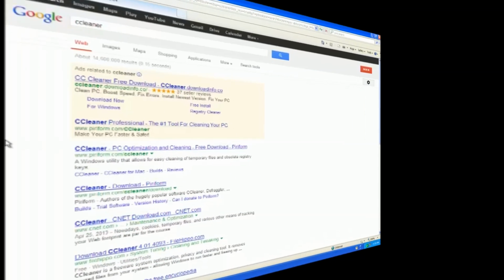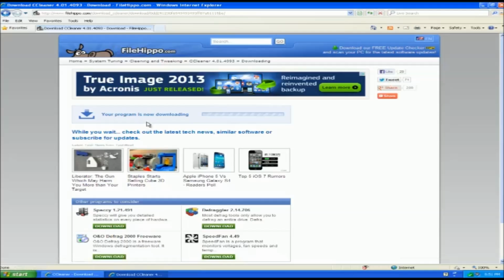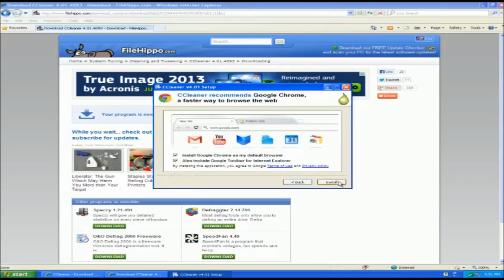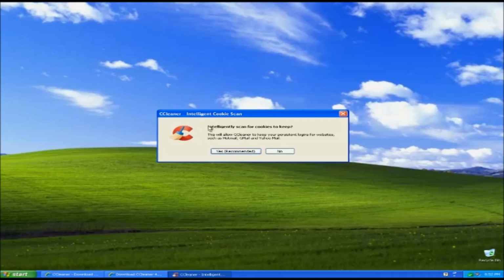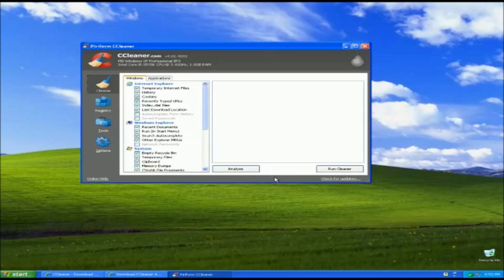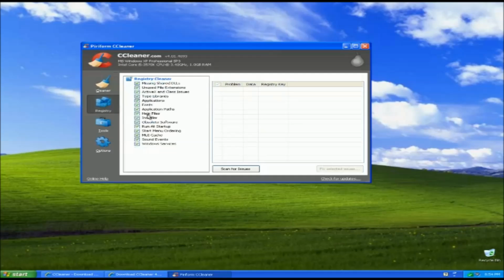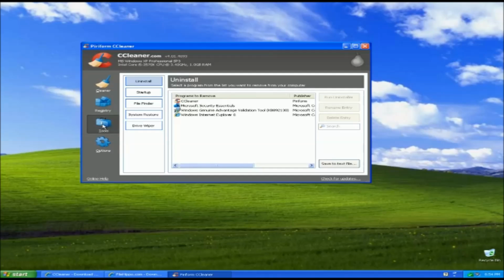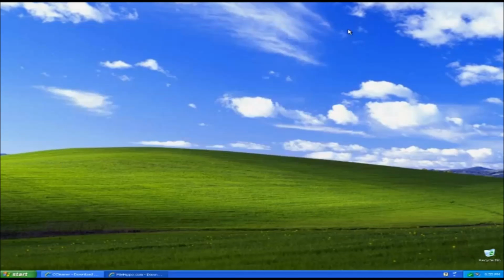Install CCleaner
Installing CCleaner
CCleaner is a temp file remover, it not only frees up space on your HD, but can make your computer run faster.